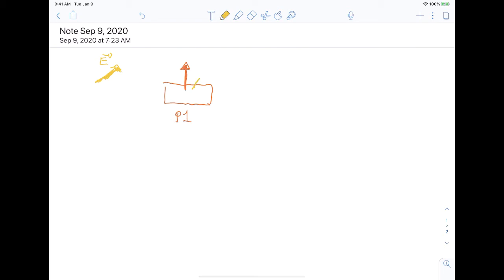Polarization [optional]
The projection of one vector along another vector is used as a toy model to illustrate a polarization experiment.